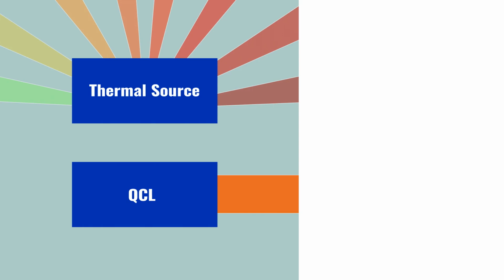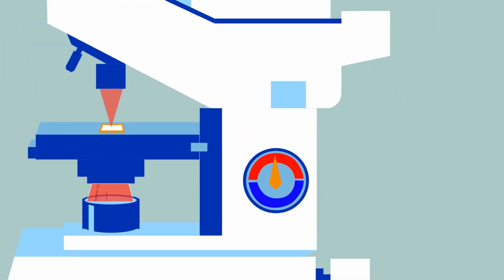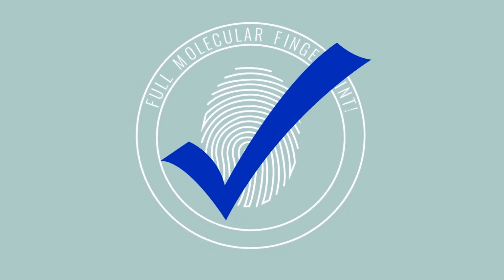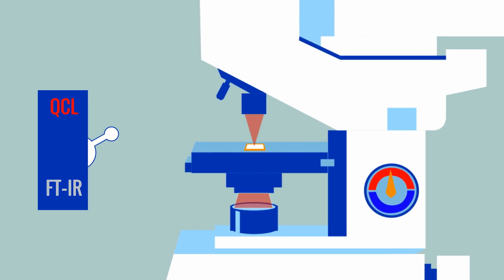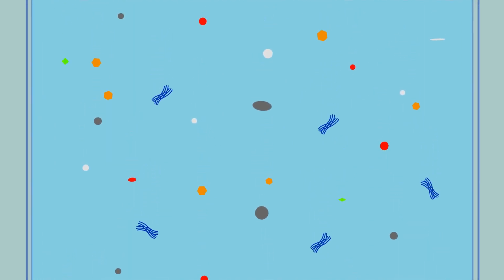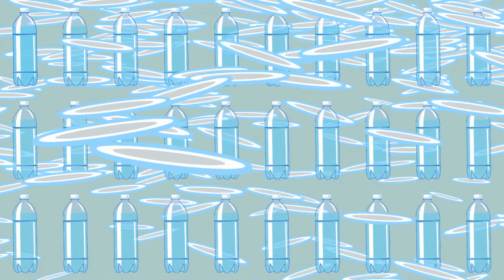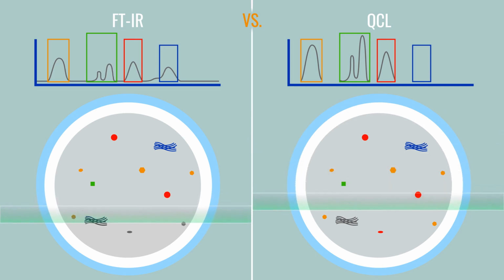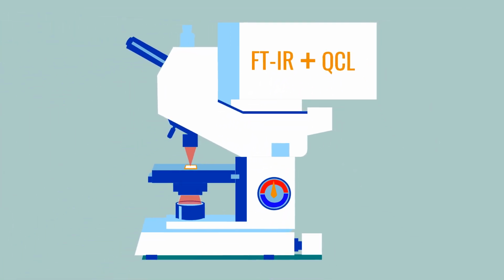Bruker - QCL Microscopy